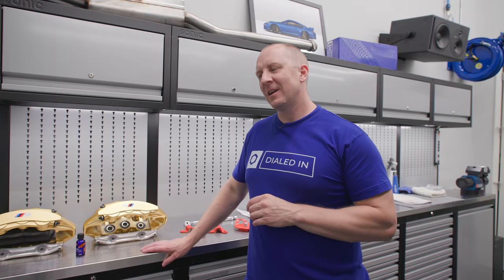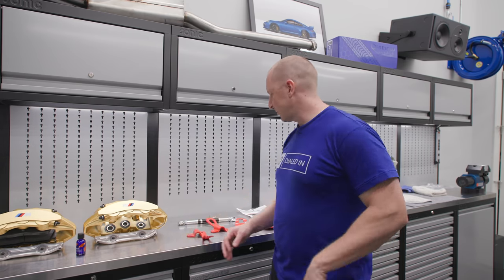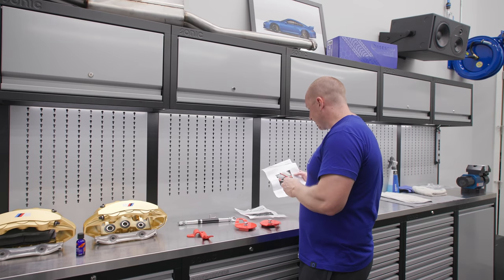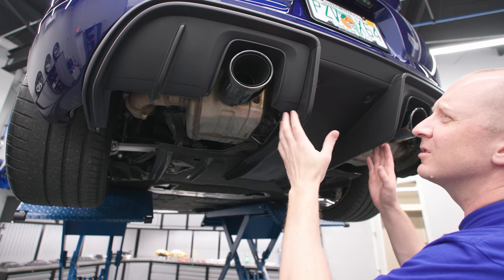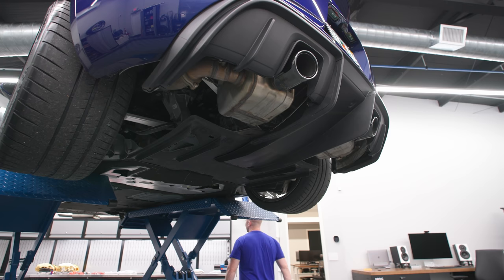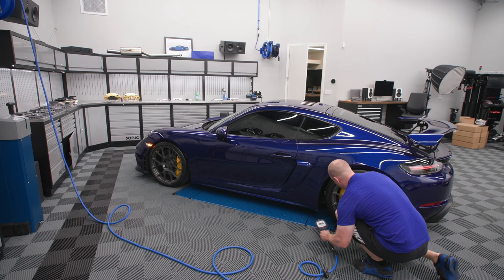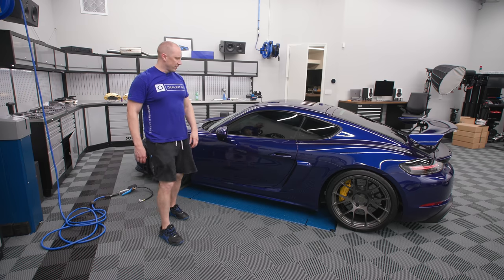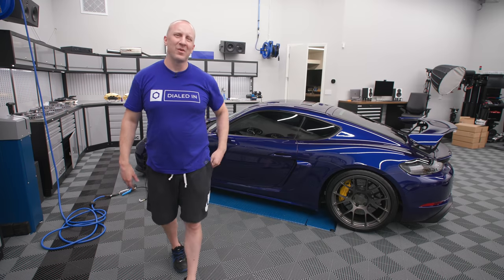718 GT4 Rennline Subframe Stabilizer and Tie Downs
It's just me and the camera today.  I couldn't find any videos on this install, so I figured it was worth documenting.  The hardest part is trimming and cutting some of the plastic pieces in order to clear the subframe stabilizer that prevents flexing on hard cornering.  It has front and rear tie-downs also which will be good for trailering this car to the Smokies.

Everything Else I Use That We Don't Have At OG: